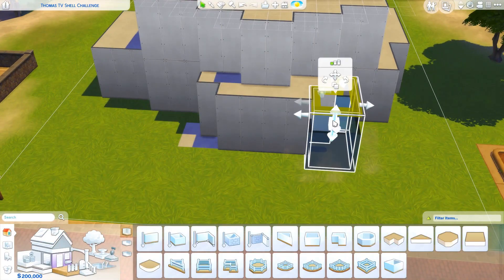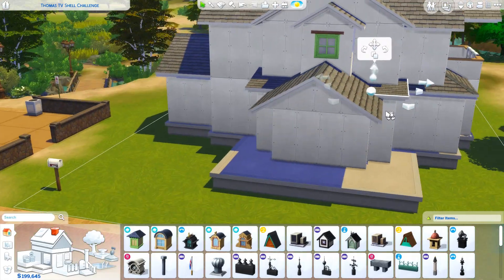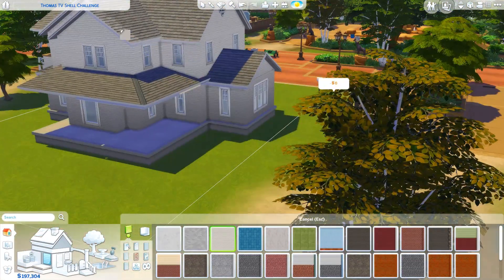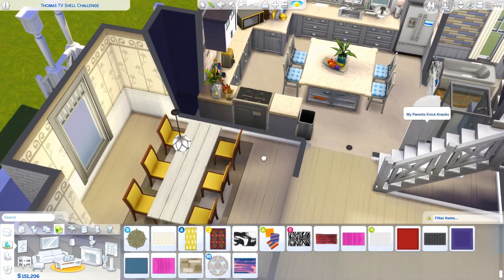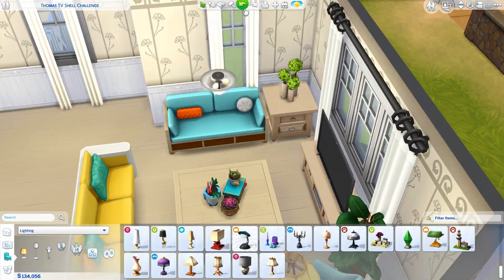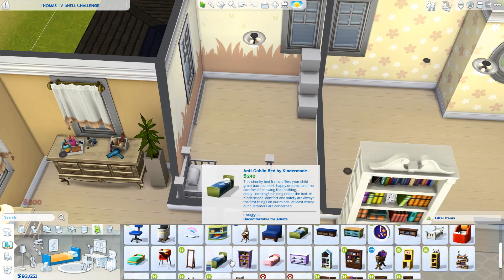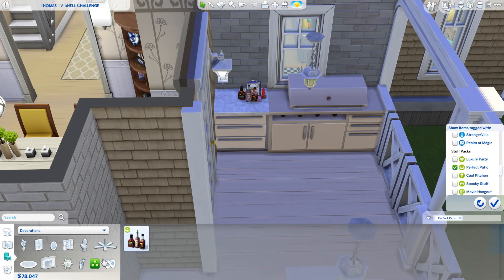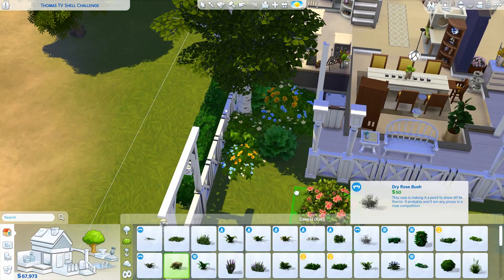YELLOW SUBURBAN 🏡 ThomasTVShell || The Sims 4: Speed Build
We're having a go at Thomas TV's shell challenge today! I decided to turn it into a cute suburban home!

➦ LOT INFO
~ $ 149,294
~ 3 Bedrooms, 2 Bathrooms (Space for 5 Sims & 2 Cats)
~ 30x20 lot in Brindleton Bay

→ Sims 4 Gallery ID: ChrissieYT or search # ChrissieYork or # ChrissieYT to find my builds and Sims!